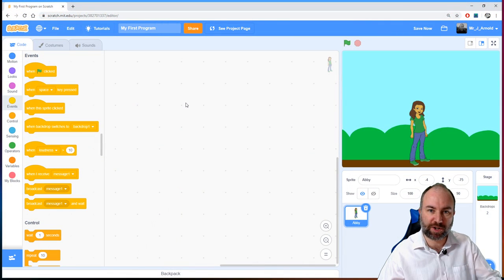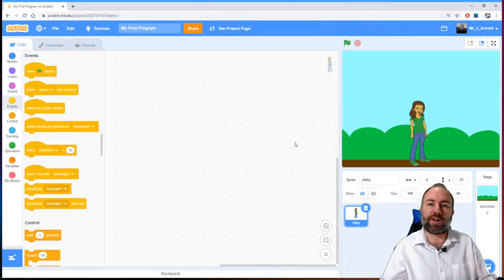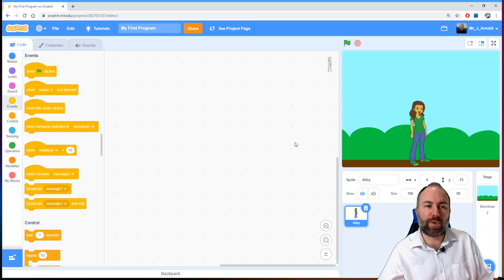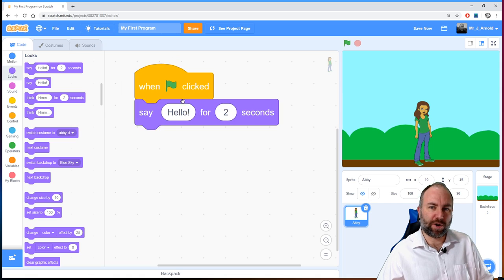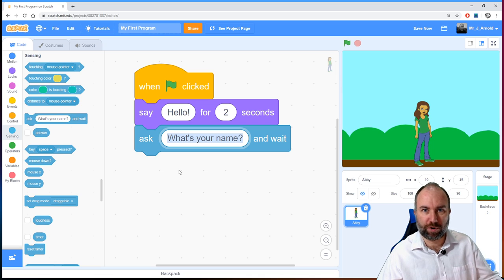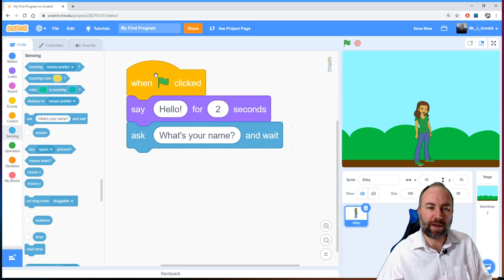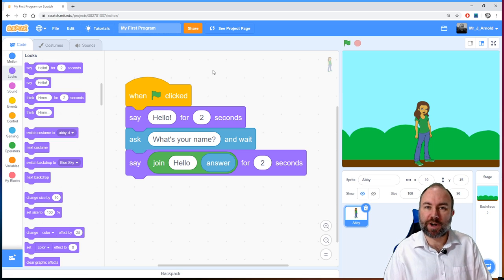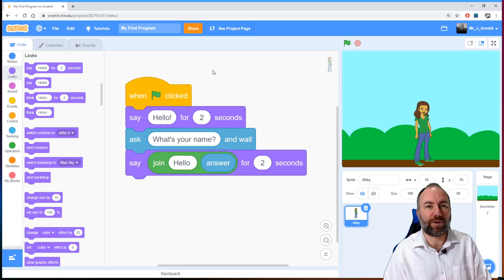Scratch Lesson #2: Input and output